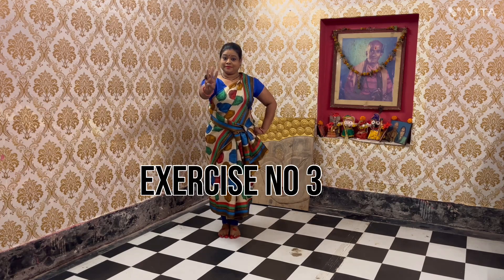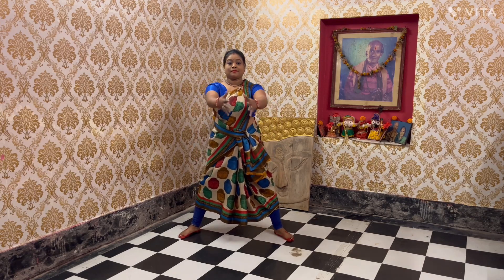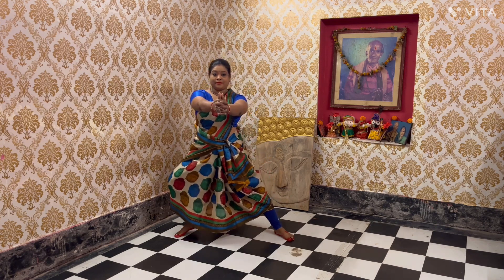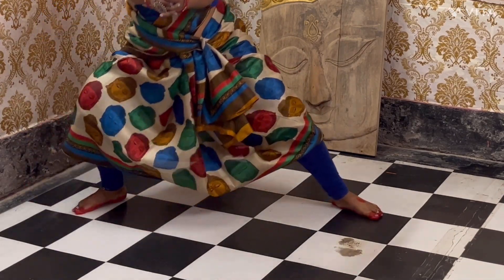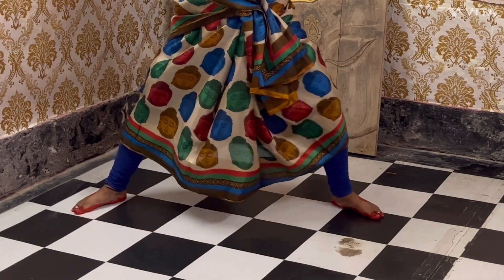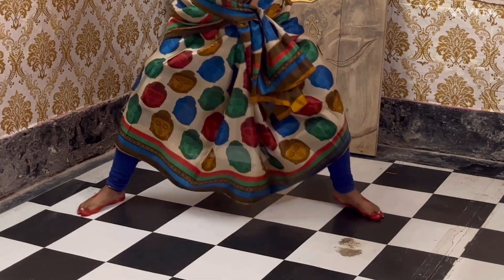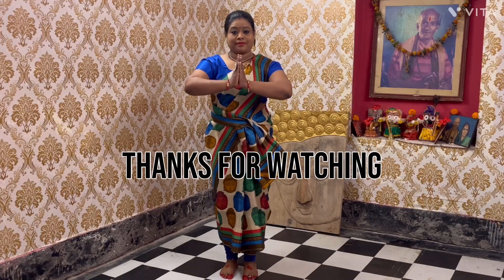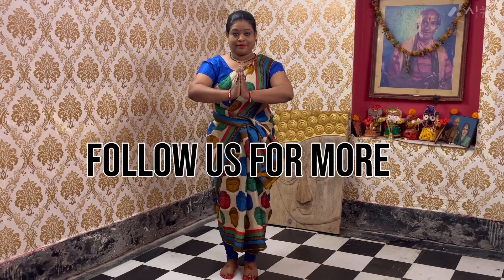Day 9 /50 days of odissi dance challenge series/pallavi Das/Basic exercise/Dance tutorial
Day 9 of 50days  series of odissi dance challenge. Again we are back with one more most important and basic exercise of Odissi Dance.
in frame - smt.pallavi Das